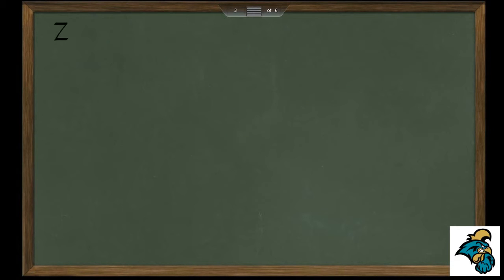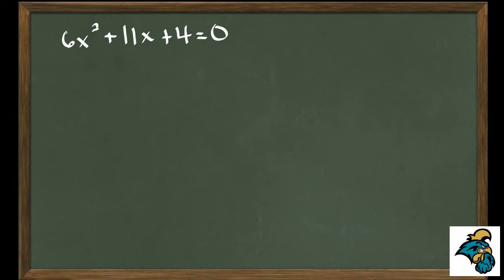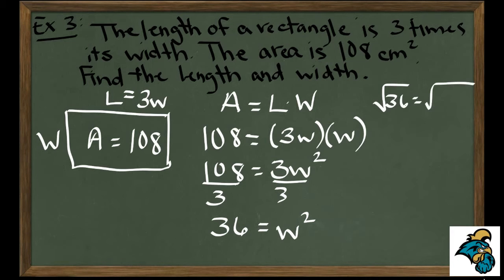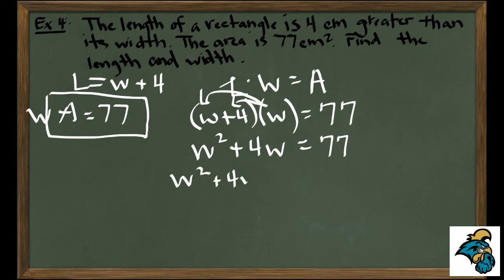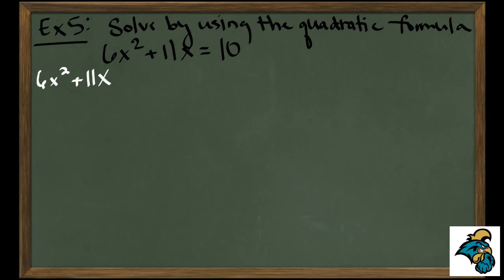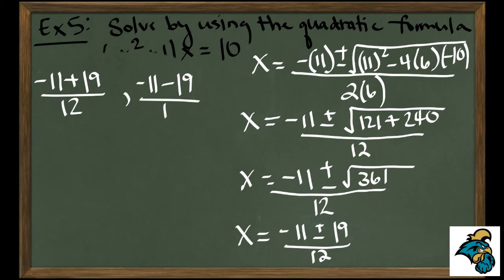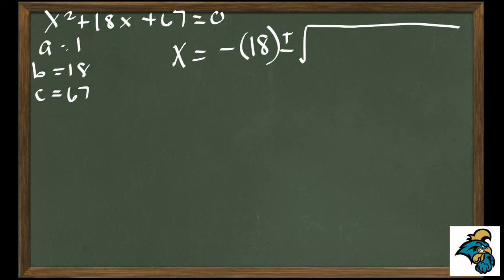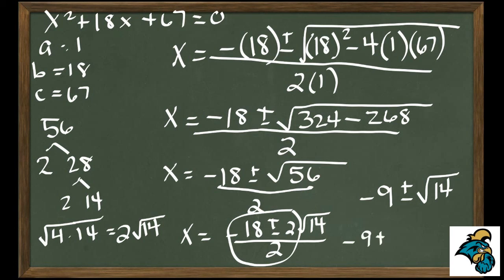1.2 Quadratic Equations